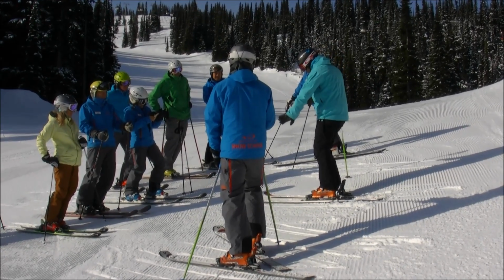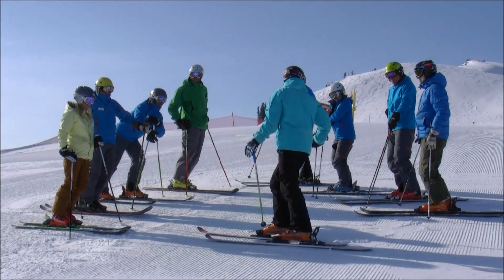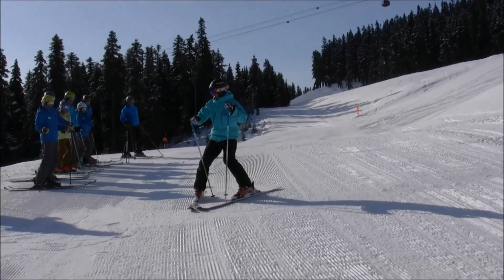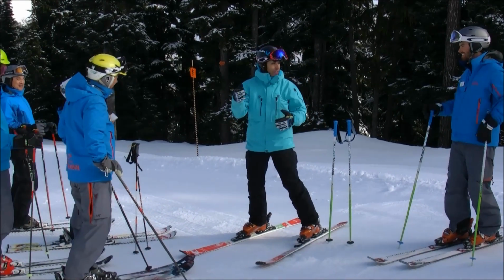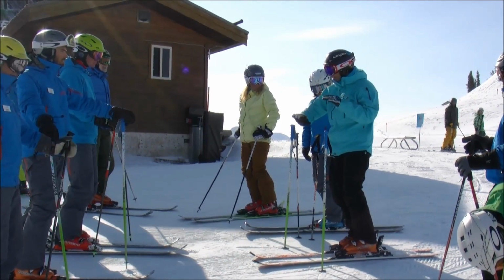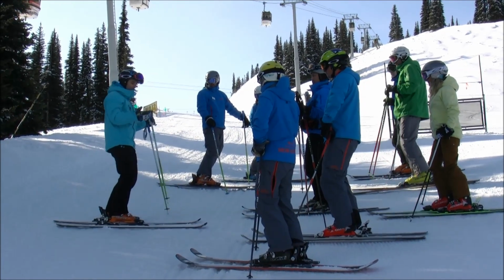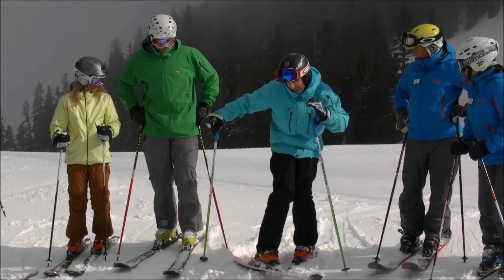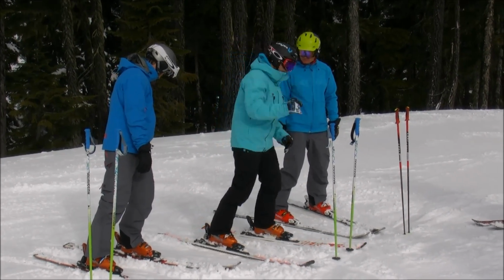Jf beaulieu: Whistler session April 20,2014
Here is the teaching portion of an instructor training session I gave in Whistler on April 20, 2014